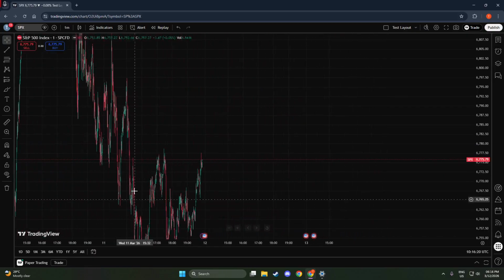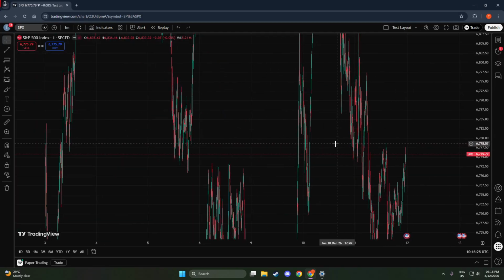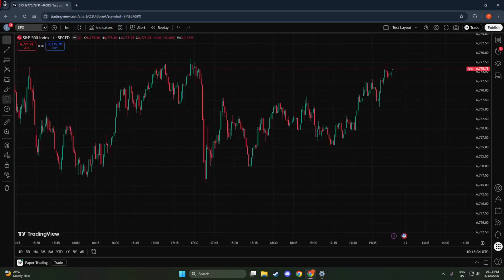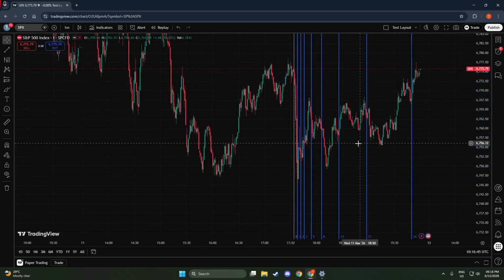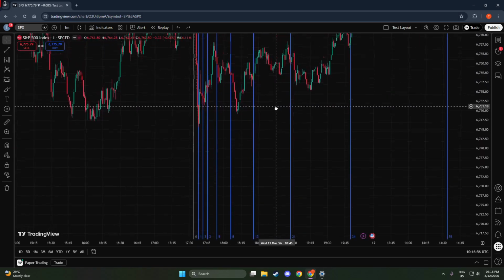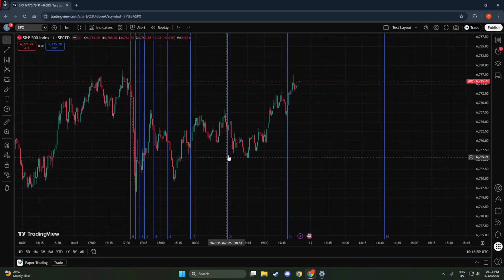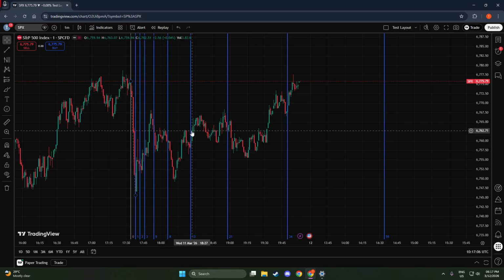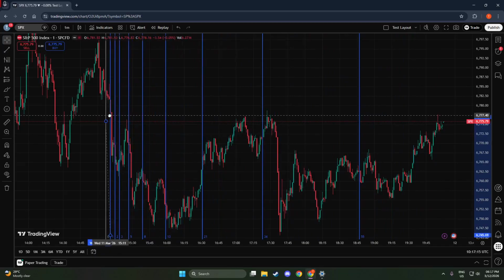How to use Fib Time Zone TradingView [2026 Full Guide]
How to use Fib Time Zone TradingView

In this video, we show you exactly how to use Fib Time Zone TradingView to identify potential cyclical turning points and significant periods of market volatility. We explore how to apply these vertical intervals based on the Fibonacci sequence to better predict when a trend might reverse or accelerate.

Mastering time-based technical tools improves your ability to synchronize your trading strategy with the natural rhythm of price action. We utilize the specialized drawing dashboard to anchor these time intervals to major market swings, which significantly enhances your technical research and the overall quality of your chart analysis.

Technical Specs:
Software: TradingView; Feature: Drawing Tools & Time Analysis